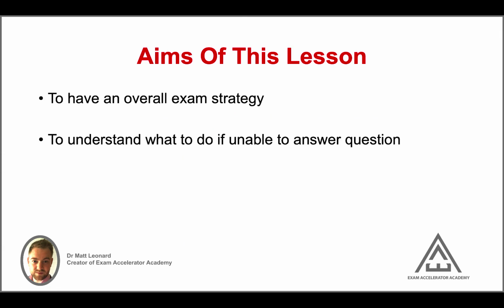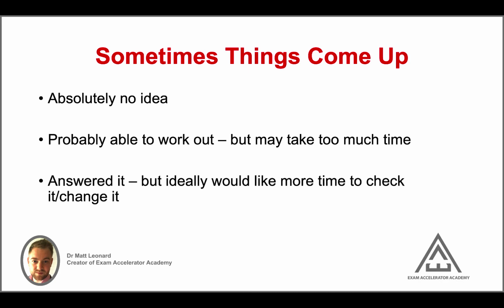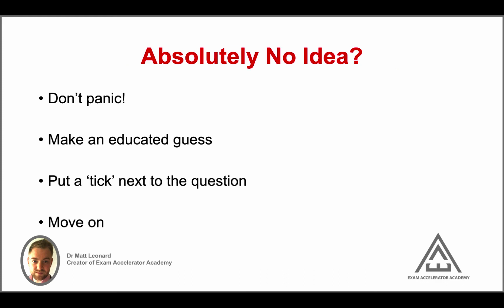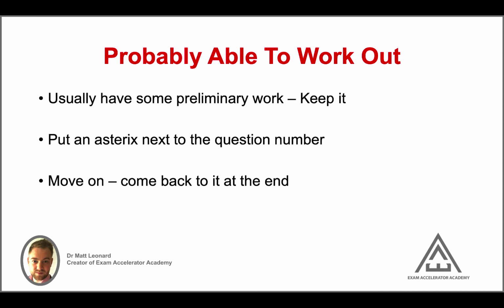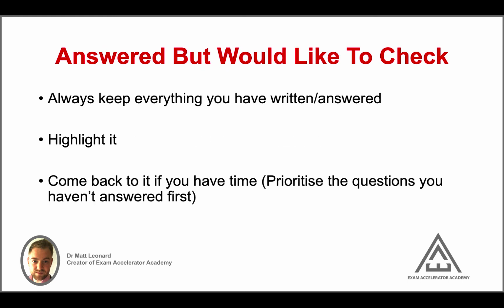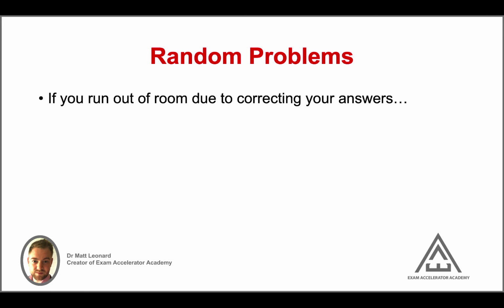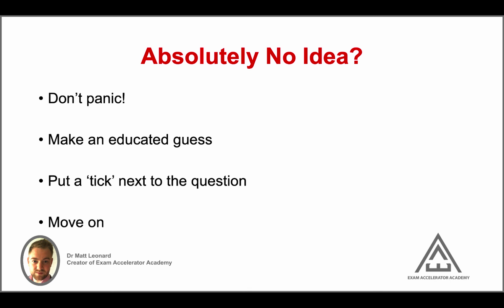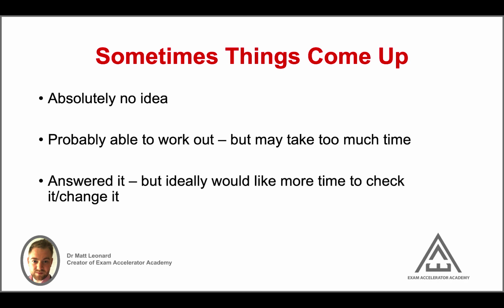Module 6.4 - When Exams Go Wrong (Troubleshooting)